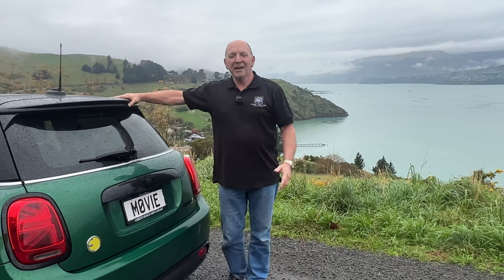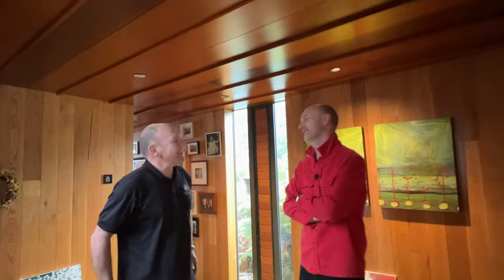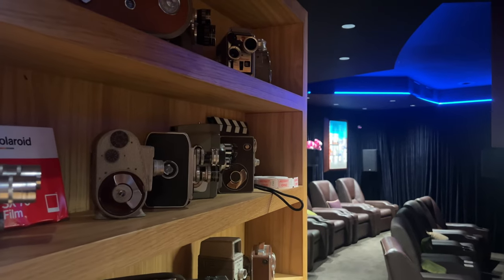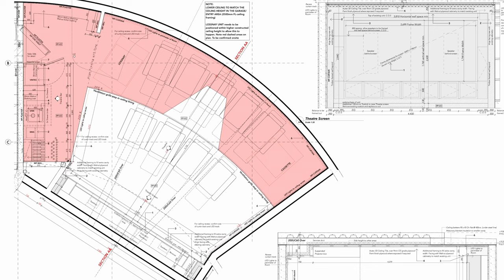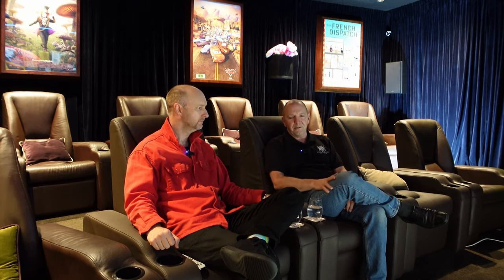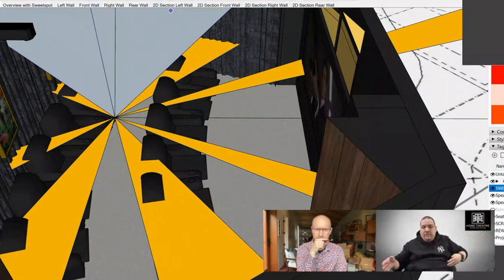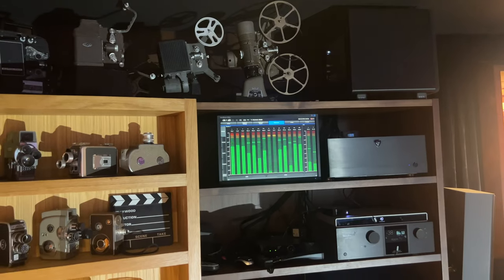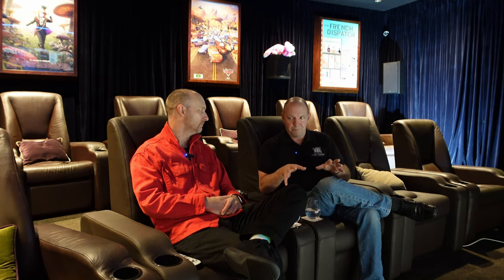An Architects Cinema! - The Secret of a Grand Design.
As part of Andrews 5 week road trip building 1 complete cinema and finishing or calibrating and troubleshooting another 3 cinemas througho9ut New Zealand and Adelaide Andrew introduces you to this amazing Cass Bay Architectural Home. The house has been featured on the Television Show "Grand Designs" and includes this amazing curved cinema hidden behind a secret entrance.